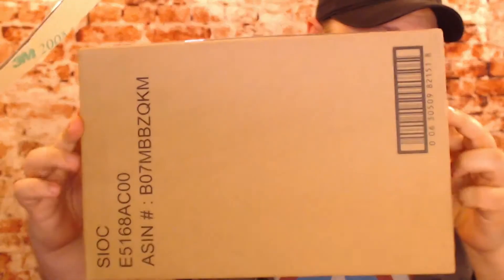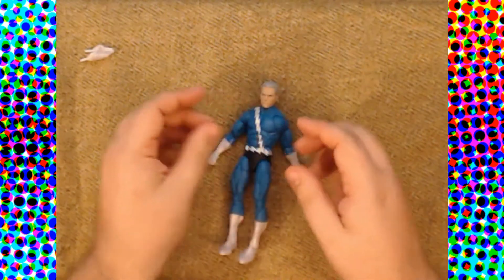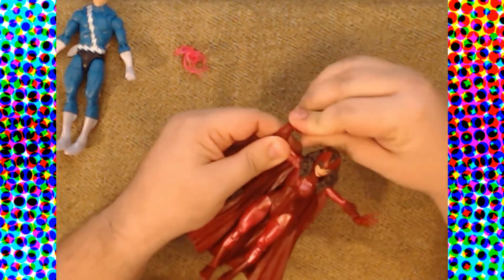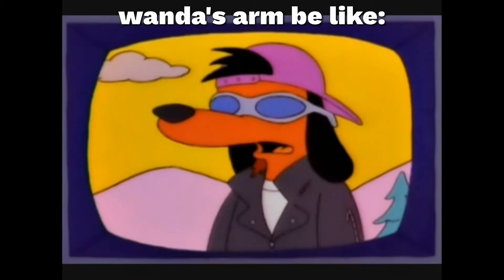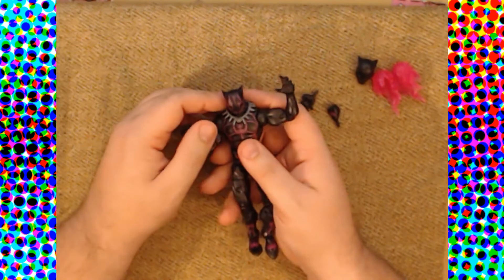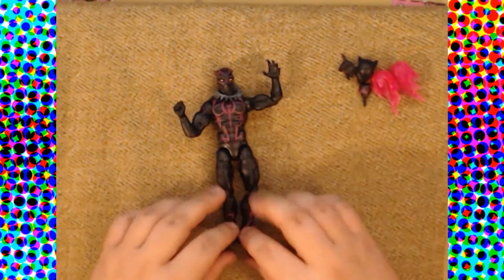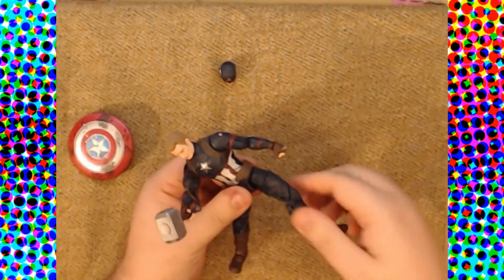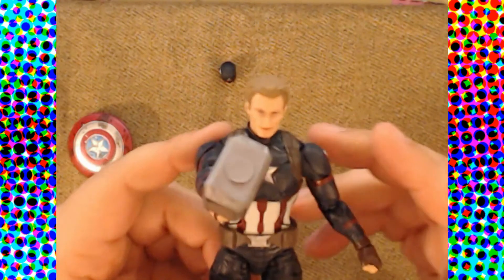X-MEN! WELCOME TO DIE! | Marvel Legends Retail Exclusives Wave Unboxing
Join in as we unbox a selection of EXCLUSIVE Marvel Legends FIGURES!

Vamp has been collecting action figures since 1988 and is still going strong! He's got a funny, meme-y sense of humor (at least if his editor has anything to say about it), while being fun for all ages. He's eager to share his passion and knowledge of a great range of action figures for casual fans, collectors, adults, and kids alike! Vamp specializes in Hasbro and ToyBiz Marvel Legends, but his plastic crack addiction goes beyond even that.

Twitch (See this live before it gets memed up by the editor)

Intro/Outro Music: The Coming Storm by Ethan Meixsell